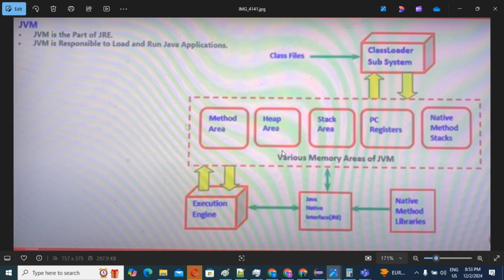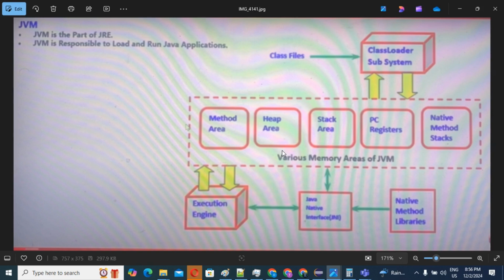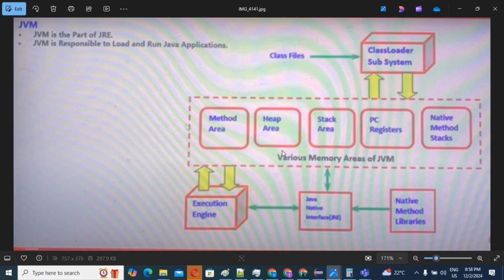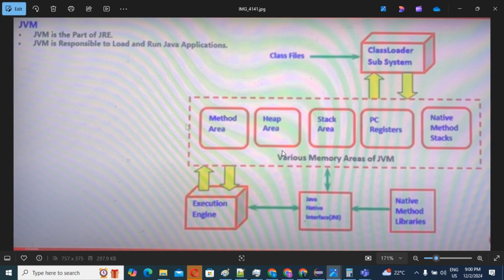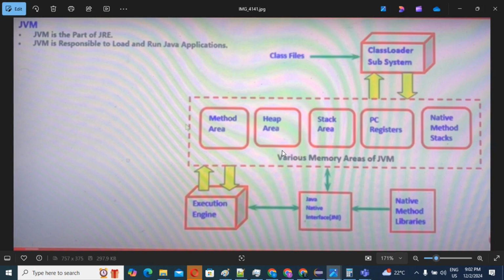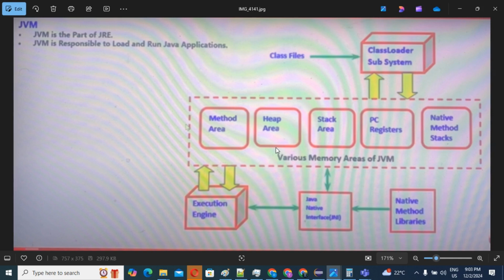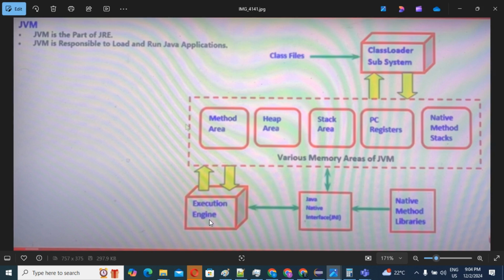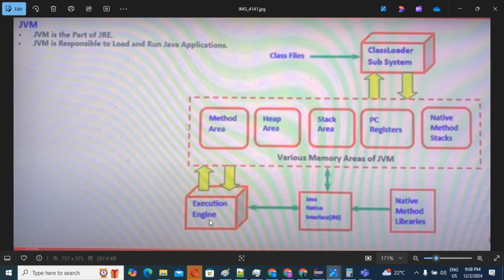What all Components In JVM Architecture | Explanation with Example